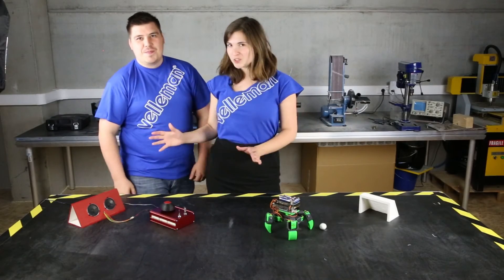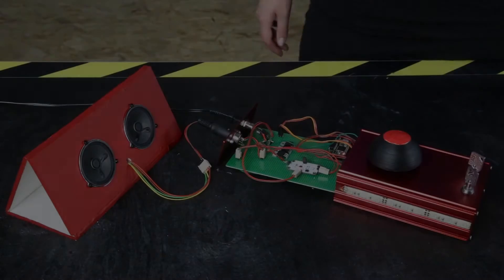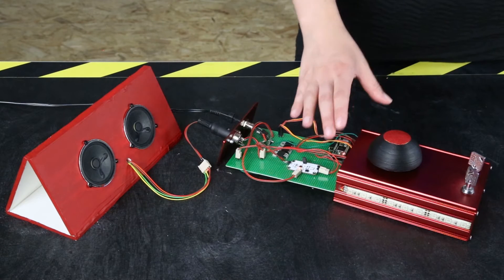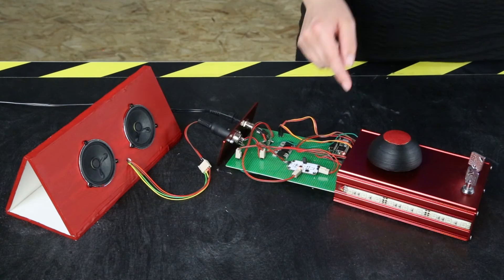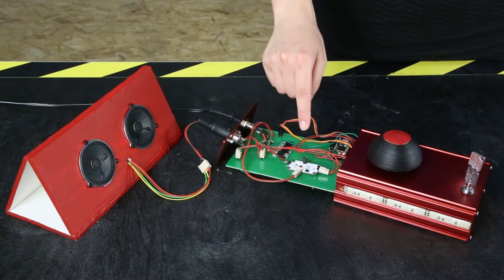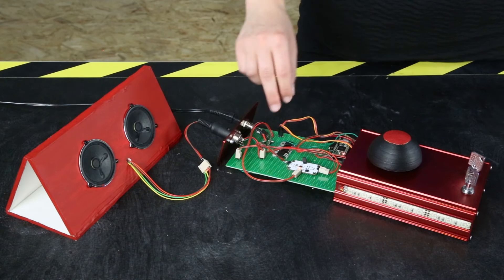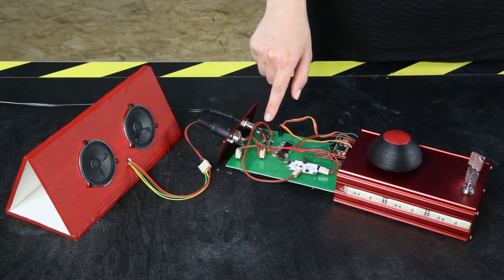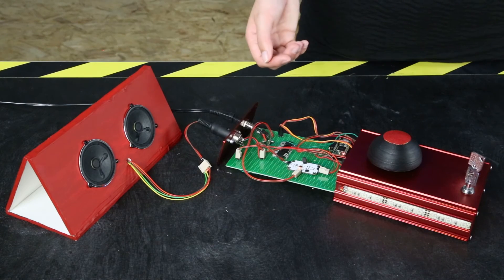GOAL BUTTON Powered by a Class D Audio Amplifier (MM100)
Use the Class D Audio Amplifier (MM209) to make your own goal button and be the best football supporter!